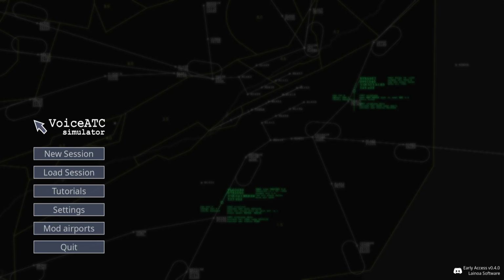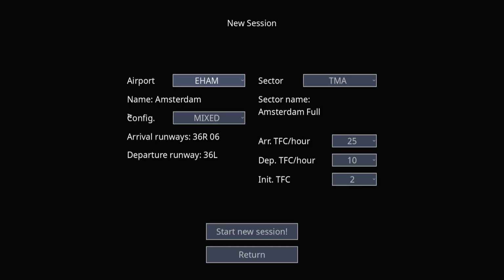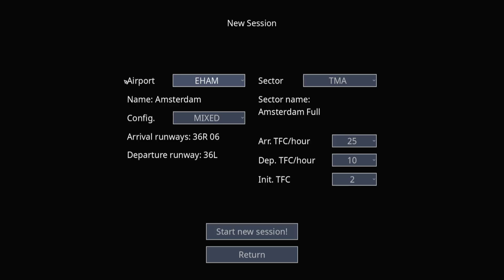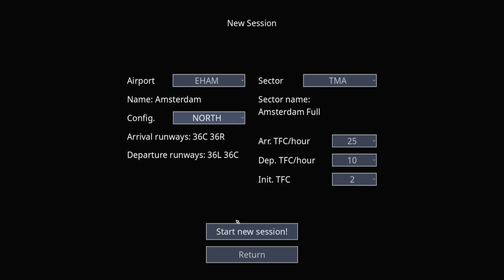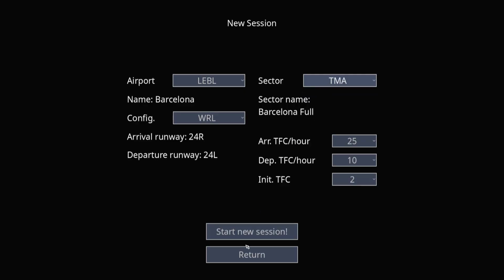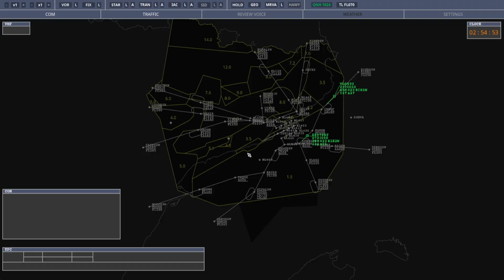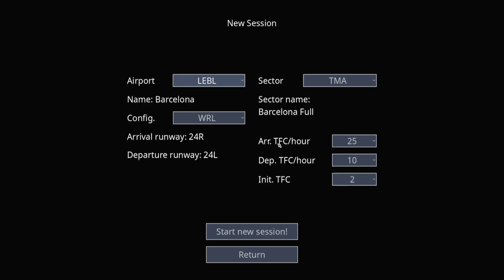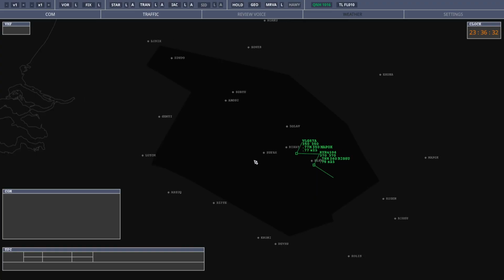VoiceATCSimulator Tutorial Series - 1.2 - New Session Menu and Runways